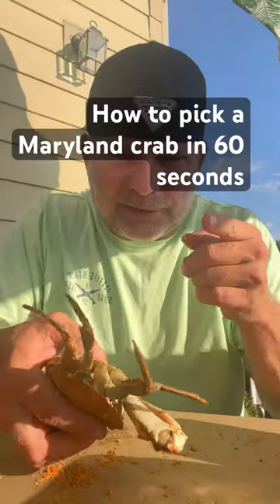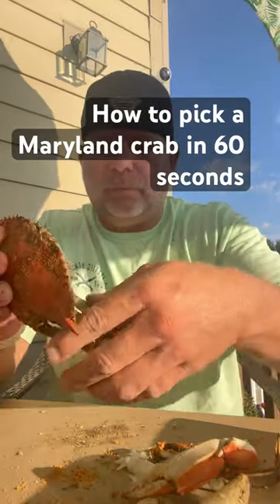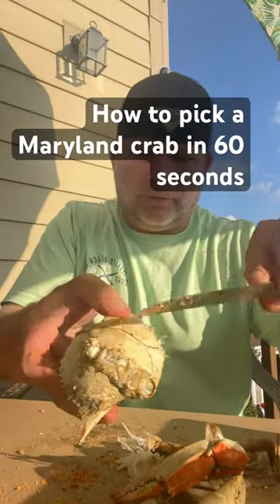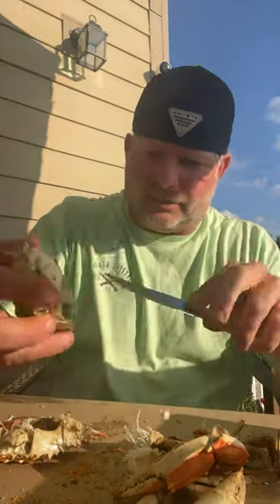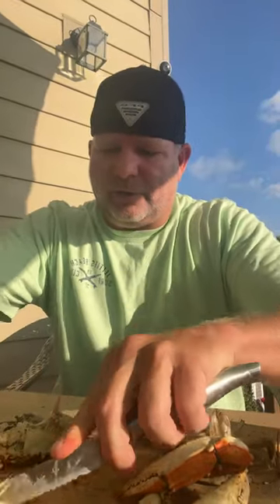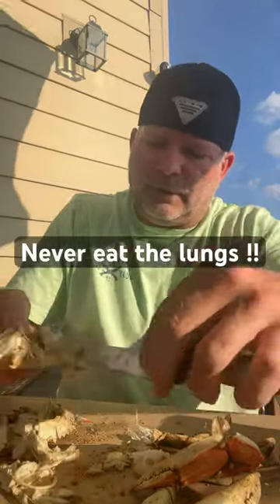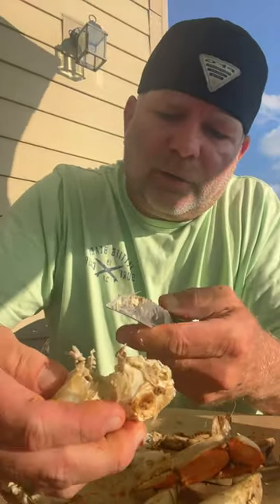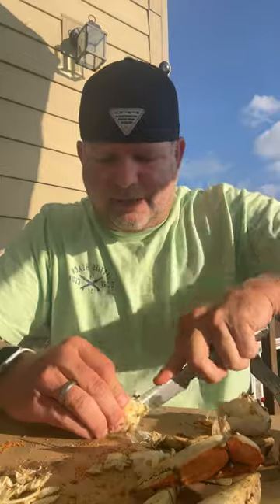Everyone has their own way of picking crabs. I think I have cracked the code. Show me your way.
The way people eat crabs in Maryland is distinct and unique, and it's often associated with a sense of tradition and community. Here are some key differences that set Maryland's crab-eating culture apart from other places:

1. **Blue Crabs:** Maryland is renowned for its blue crabs, specifically the Chesapeake Bay blue crab. These crabs are known for their sweet and flavorful meat, and they are a local delicacy.

2. **Steamed Crabs:** Steaming is the preferred method of cooking blue crabs in Maryland. Crabs are typically seasoned with a blend of spices, including Old Bay seasoning, which is iconic in the region. Steaming helps preserve the natural flavor of the crab.

3. **Crab Feasts:** Marylanders often gather for crab feasts, where large quantities of crabs are steamed and served on communal tables covered with newspaper. People sit together, socialize, and pick crabs, creating a sense of community.

4. **Crab Mallets and Knives:** Eating crabs in Maryland often involves the use of wooden mallets and knives to crack open the shells and extract the meat. It's a hands-on and interactive dining experience.

5. **Accompaniments:** While the focus is on the crabs, traditional Maryland crab feasts often include side dishes like corn on the cob, coleslaw, and hushpuppies.

6. **Seasonality:** Blue crab season in Maryland typically runs from late spring to early fall. The timing of crab feasts often coincides with the peak of crab availability.

7. **Local Variations:** Different regions within Maryland may have slight variations in how they prepare and season crabs, adding to the diversity of the crab-eating experience.

8. **Cultural Tradition:** Eating crabs in Maryland is more than just a meal; it's a cultural tradition that brings families and communities together.

Overall, the Maryland crab-eating experience is characterized by its focus on the local blue crab, steaming as the preferred cooking method, and the communal and social aspect of enjoying crabs together. It's a cherished part of Maryland's culinary heritage and a must-try for visitors to the region.